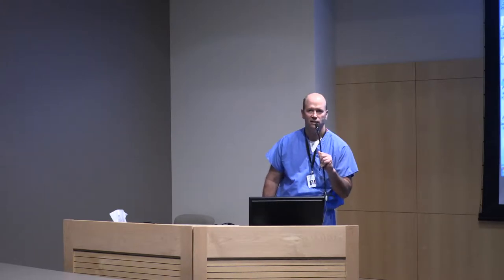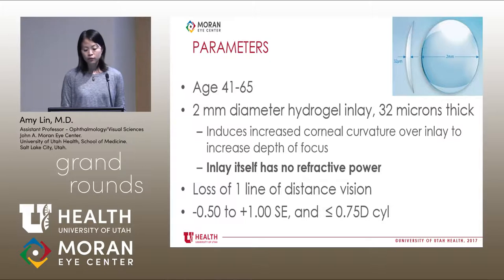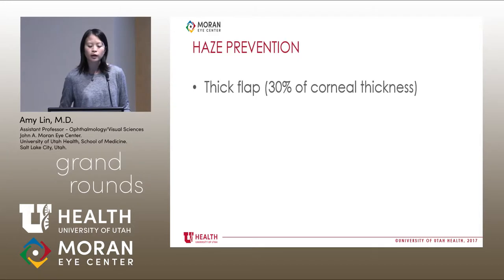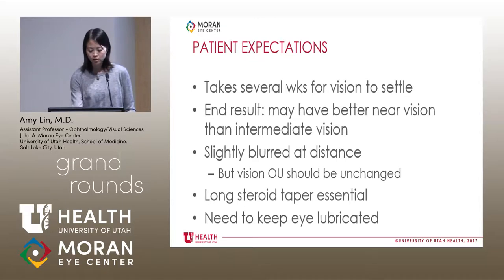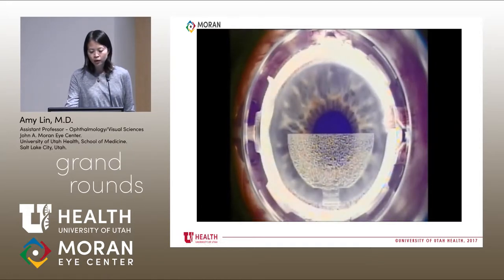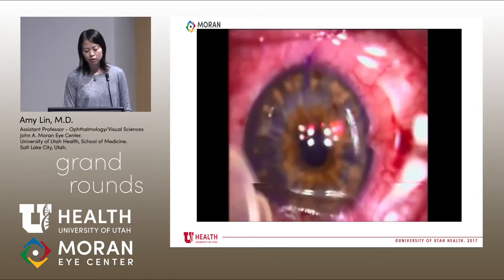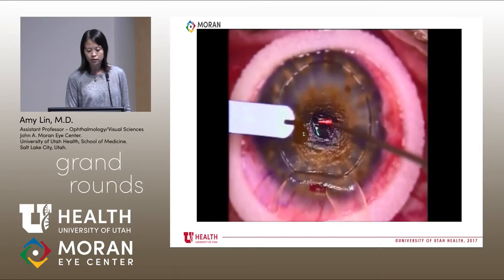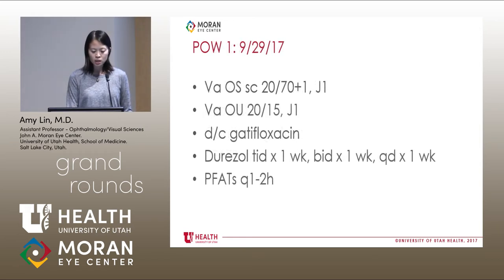First Experience with Raindrop Corneal Inlay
Title: First Experience with Raindrop Corneal Inlay
Author: Amy Lin, MD
Date: 10/26/2017